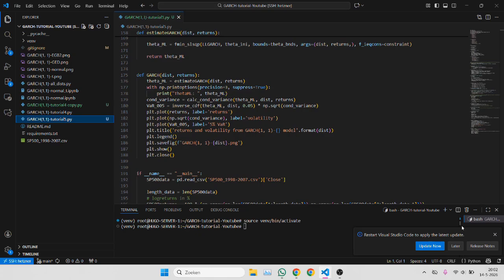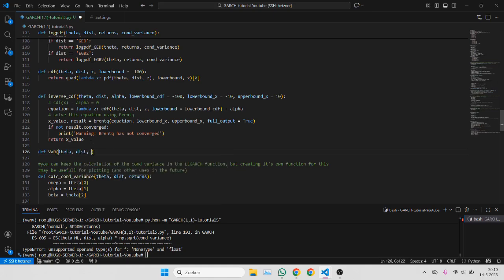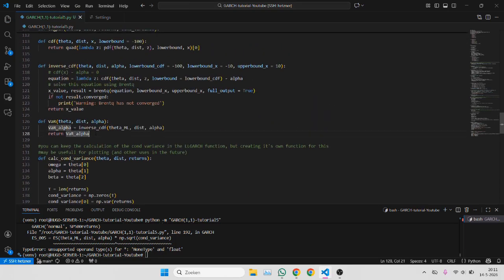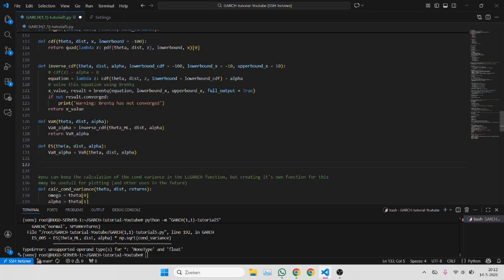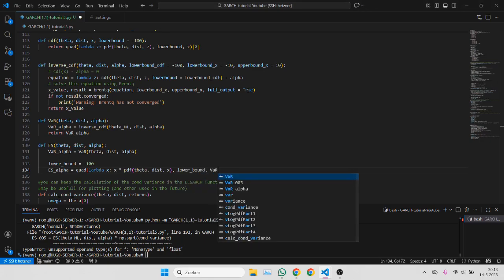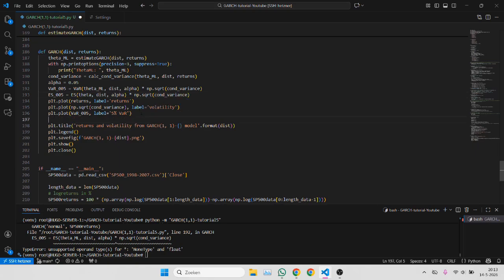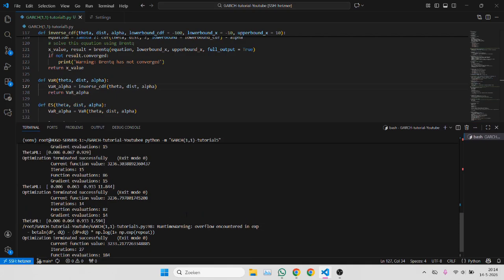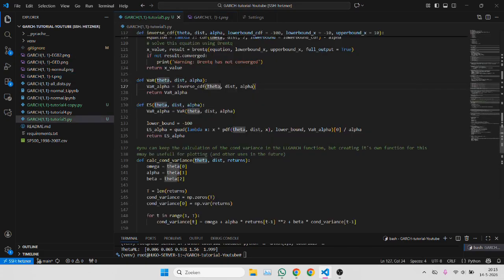Programming Expected Shortfall based on GARCH(1,1) from scratch with Python | GARCH tutorial #5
Welcome to the fifth episode of my tutorial series on programming GARCH models in Python using only NumPy and SciPy. In this episode, I'll teach you how to program Expected Shortfall by using the volatilities calculated by a GARCH(1, 1) model with any distribution for the errors. This requires evaluating the conditional expectation, which is done using integration.